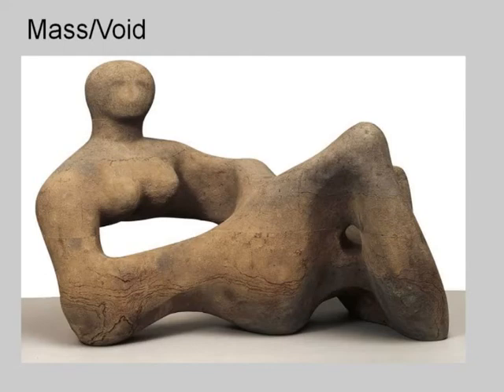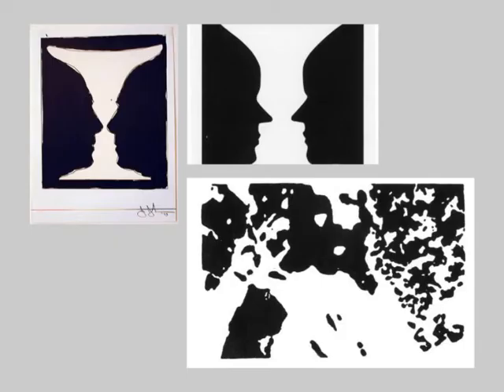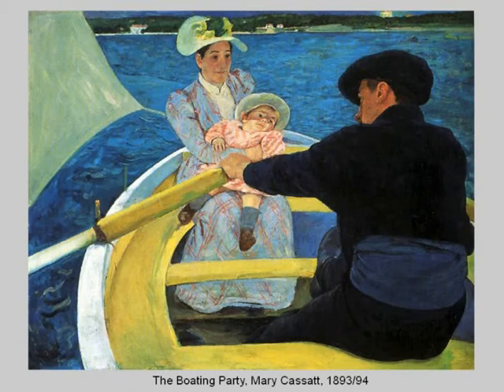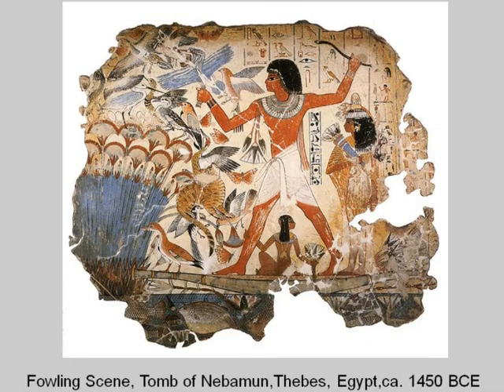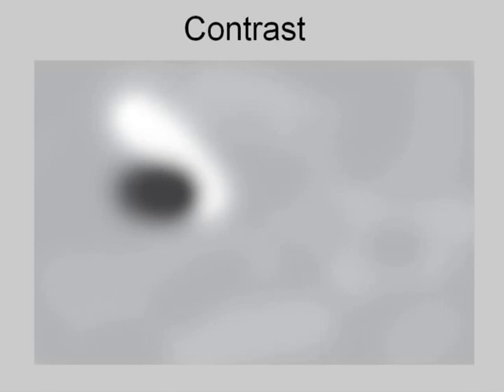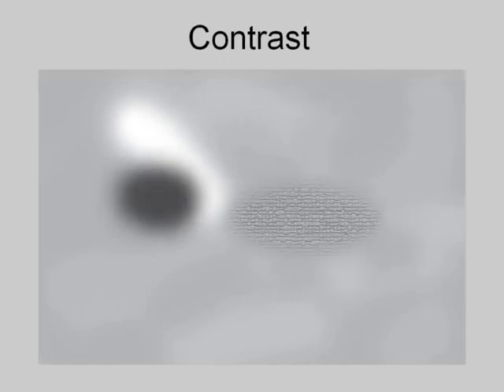fig ground contrast test YT captioning